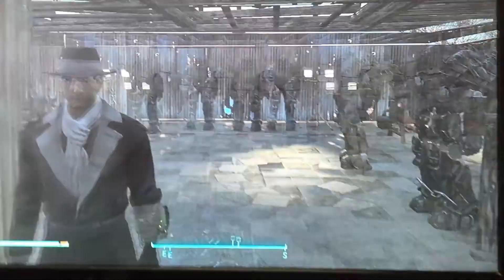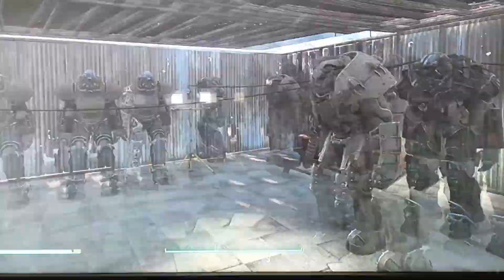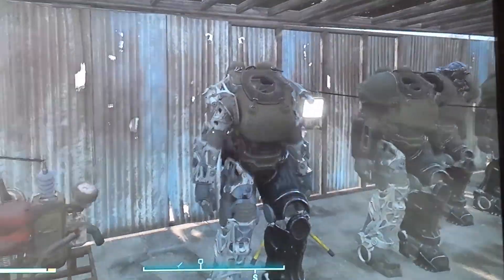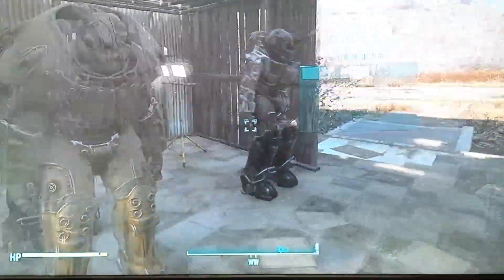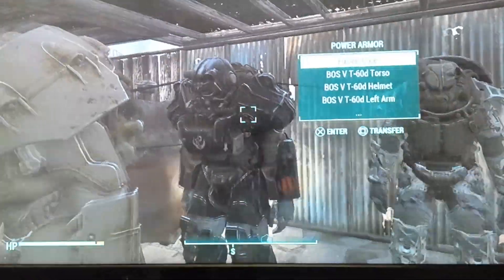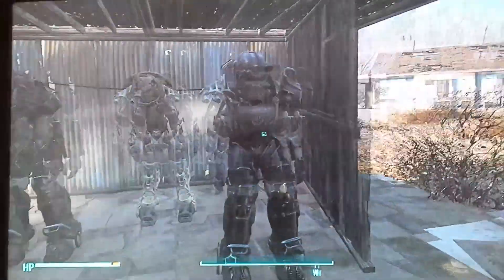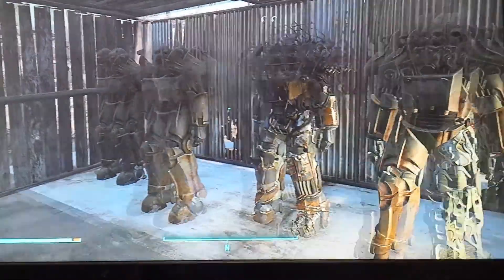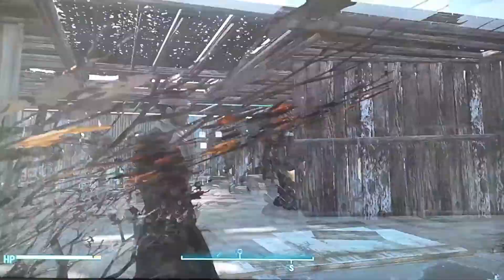Fallout4 my power armor colection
This is my first time making a video on Fallout4.